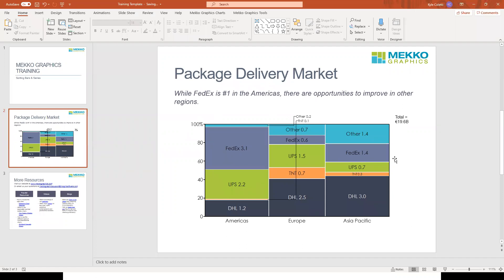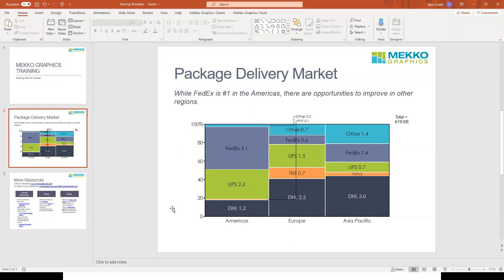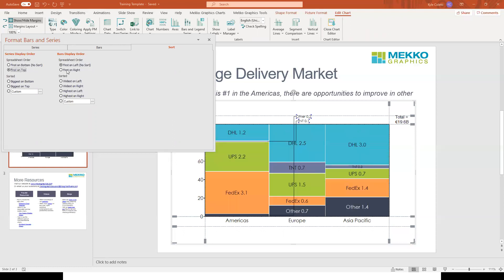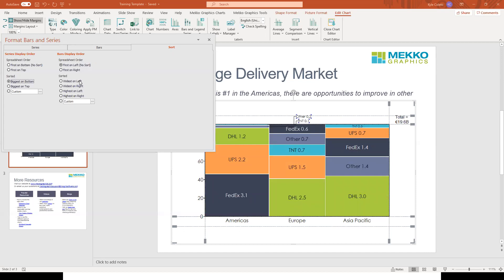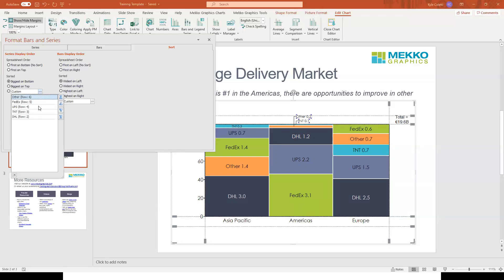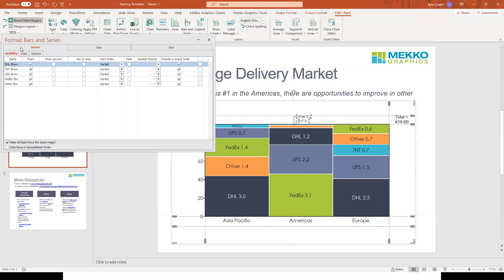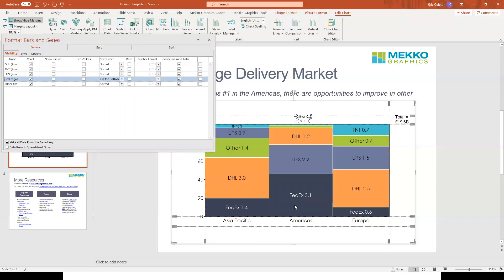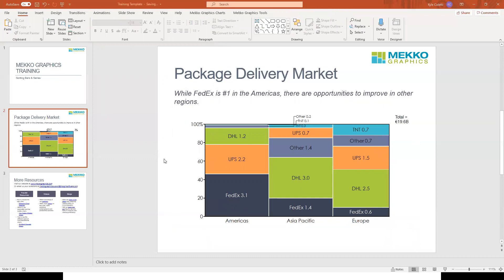Sorting Bars & Series with Mekko Graphics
Looking for ways to better focus your Mekko Graphics charts? Sorting your Bars & Series might help! This video shows you how to make the most of your data by setting a Sort Order in Mekko Graphics.
For more tips & tricks, training videos, and recorded webinars, please visit our